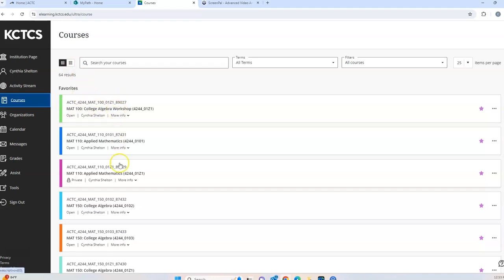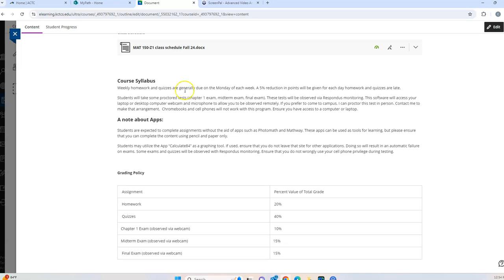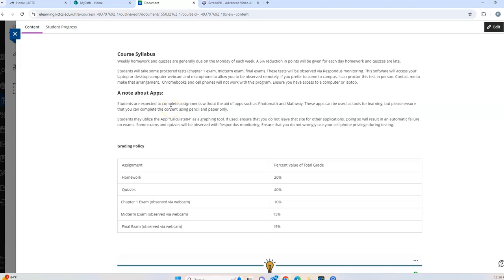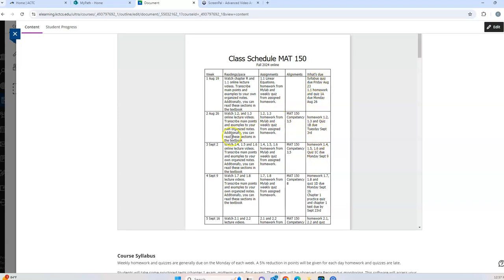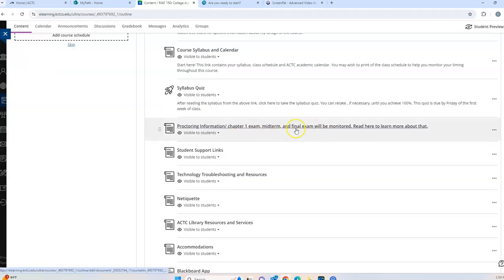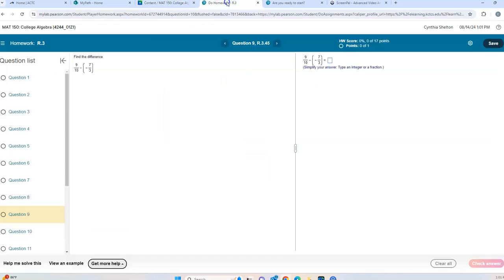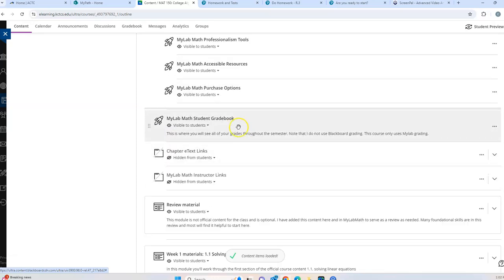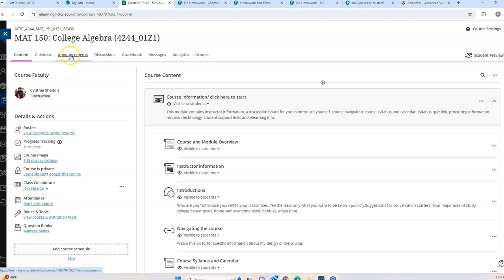MAT 150 Fall 2024